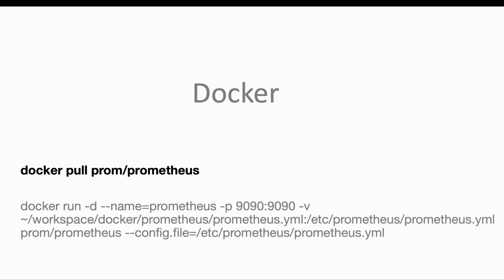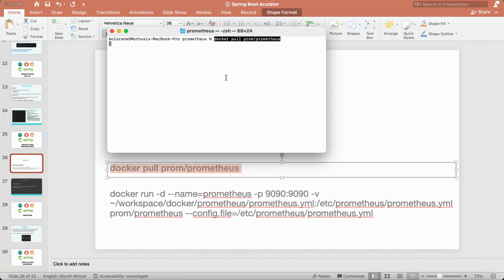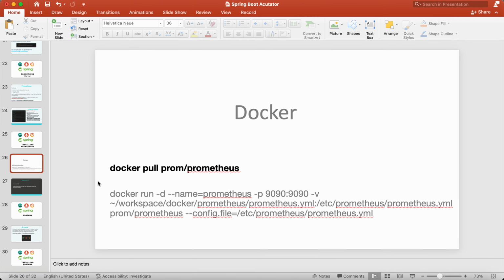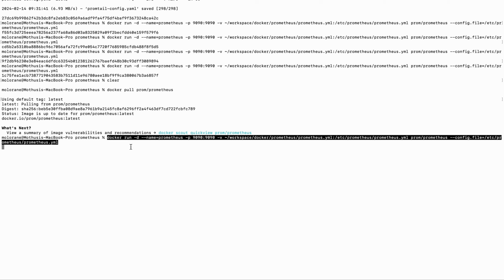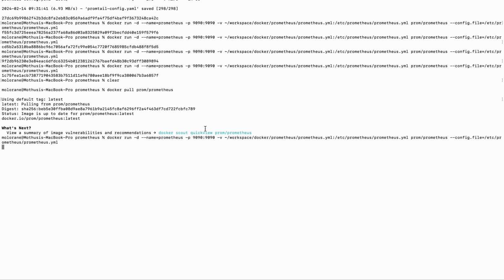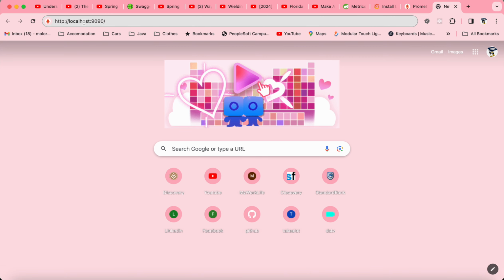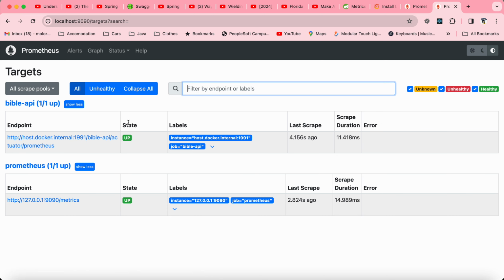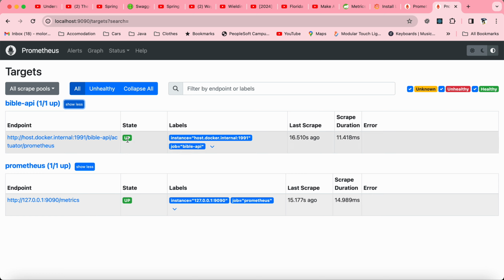Part 9 Installing Prometheus Server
Docker

docker pull prom/prometheus

docker run -d --name=prometheus -p 9090:9090 -v ~/localpath/prometheus.yml:/etc/prometheus/prometheus.yml prom/prometheus --config.file=/etc/prometheus/prometheus.yml